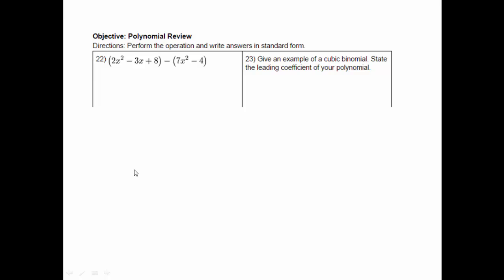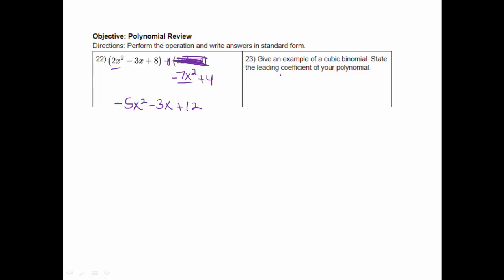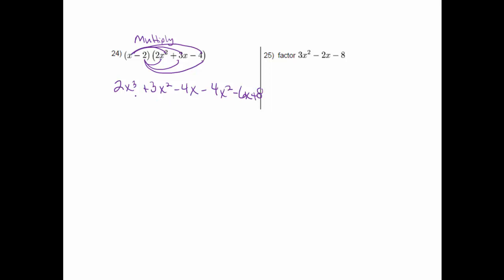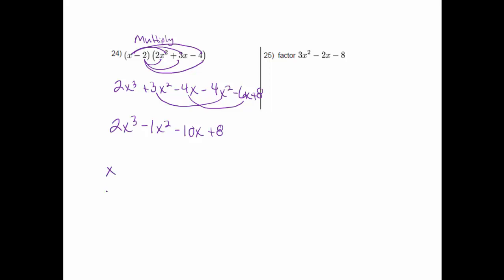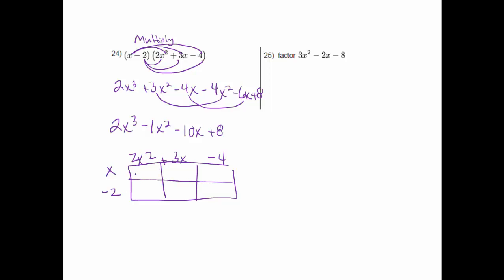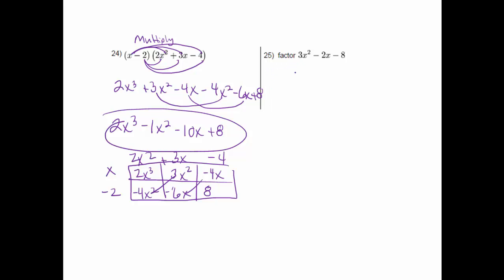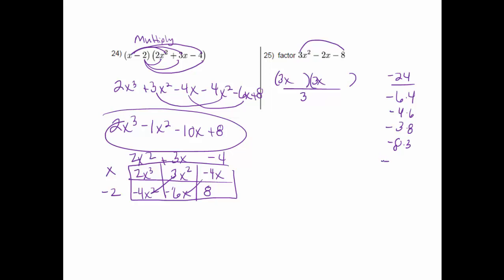ch. 9 practice test #22-25